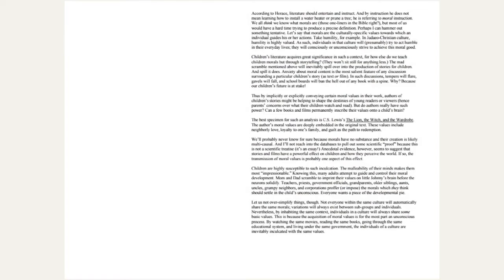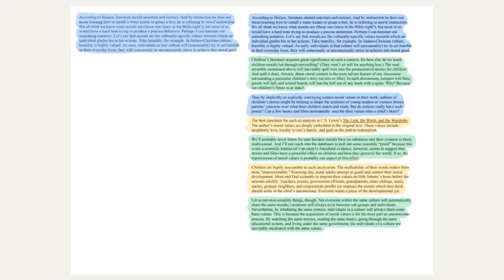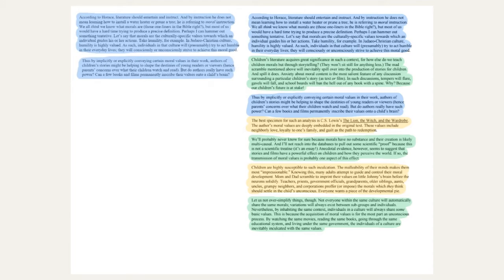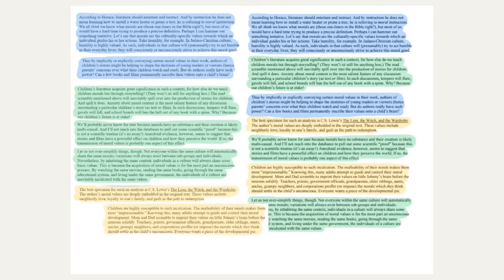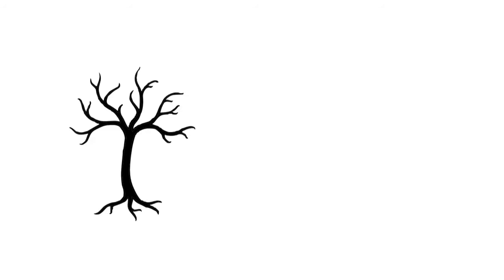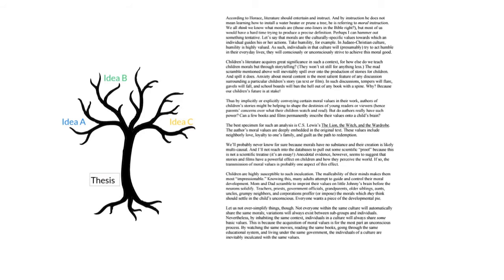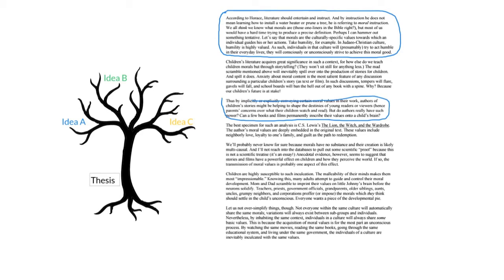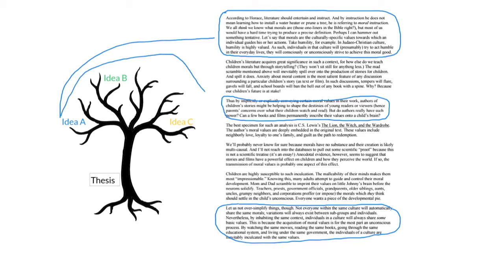Writing Problem: My Essay Is All Over the Place!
Have you ever written a draft of an essay and after reading it, you realize that your essay is all over the place? The ideas are there, but they go in several different directions and the essay overall is scattered and disorganized. I have definitely been in this situation! And I think many other writers have, too. In this video we’ll talk about one way of moving forward when we face this common problem.